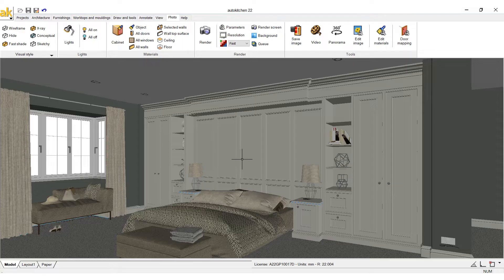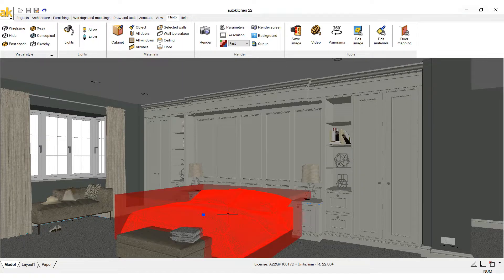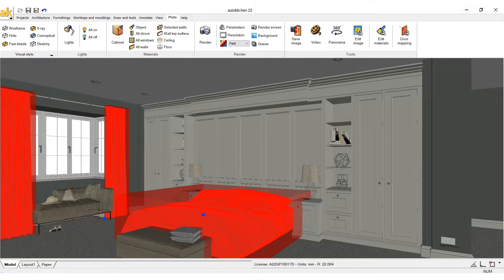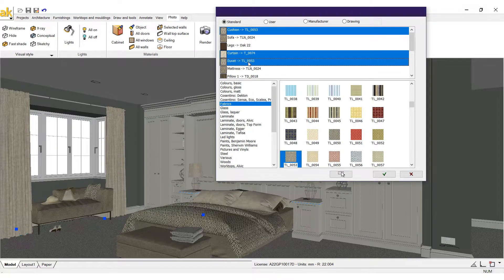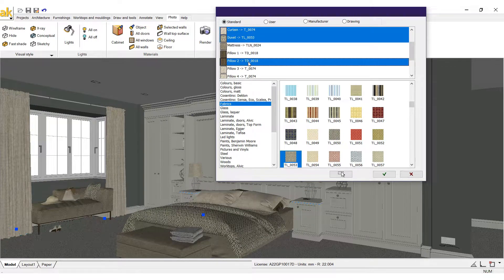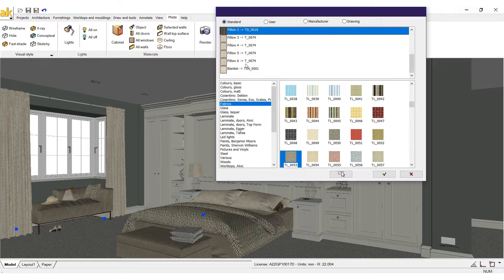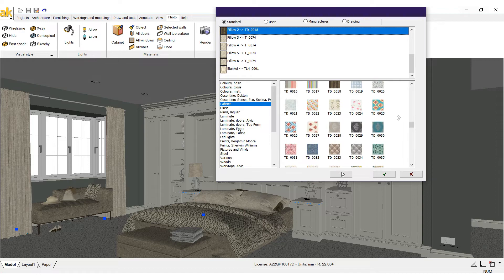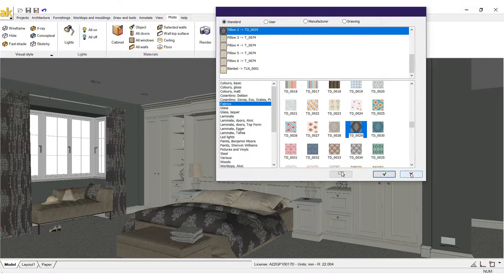Changing Materials | autokitchen Interior Design Software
Learn how easy to use and flexible autokitchen can be in this video where we show you how easy it is to change the colours and materials for any of your objects.

Get in touch and book an online demonstration on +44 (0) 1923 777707.